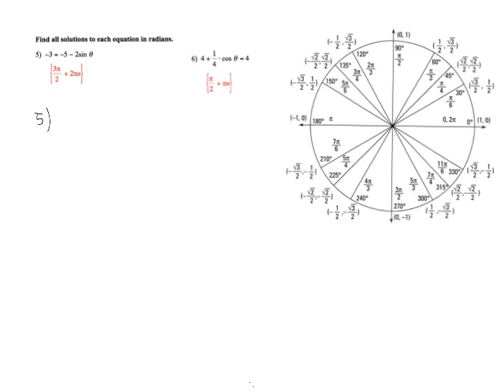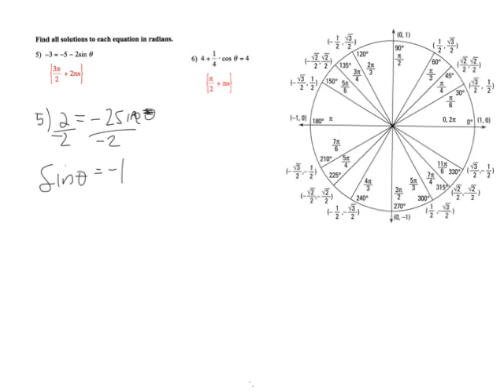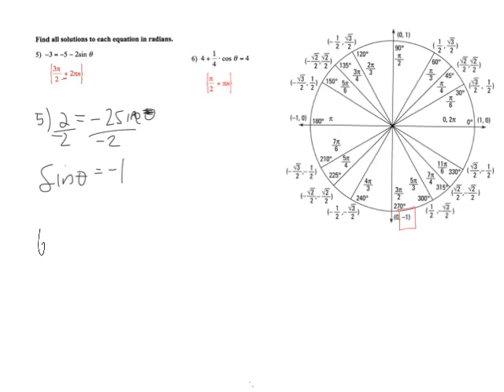Simple Trig Equations on Unit Circle #3